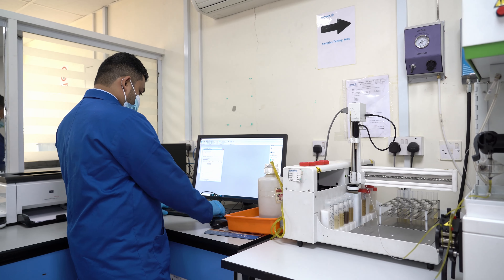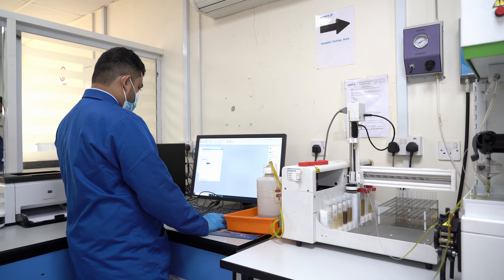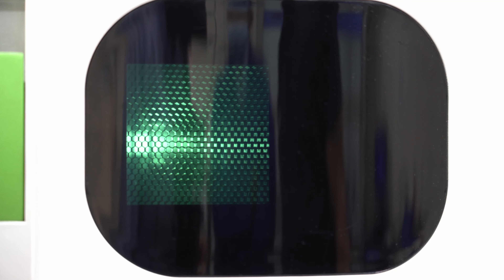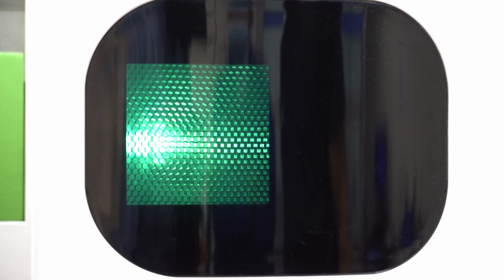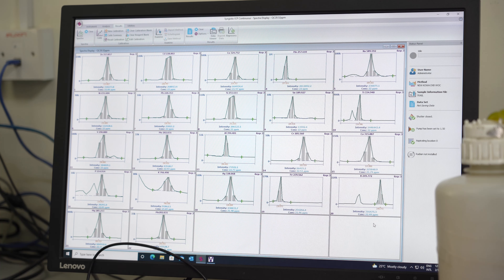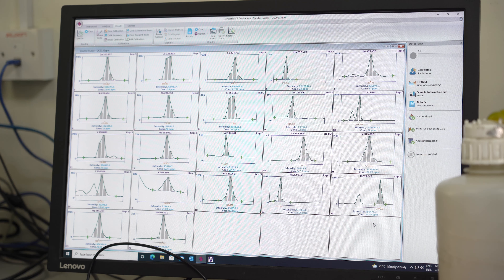ICP Analysis (Komatsu Oil and Wear Analysis, KOWA: 2 of 7)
What is KOWA?
Komatsu Oil and Wear Analysis (KOWA) is the spearhead of our condition monitoring services.
KOWA works like a blood test for your machine, and here is the analysis procedures.